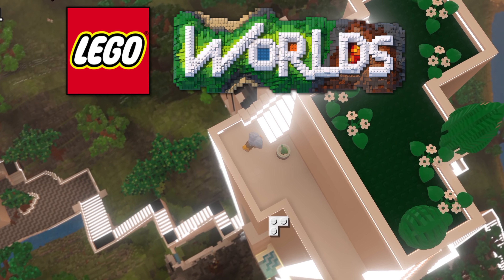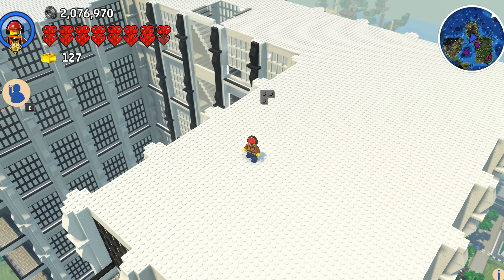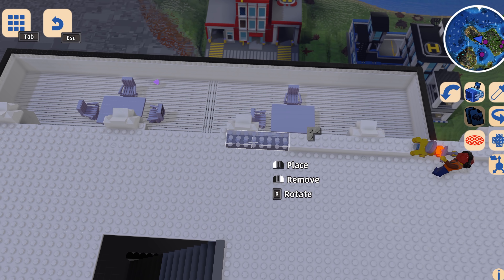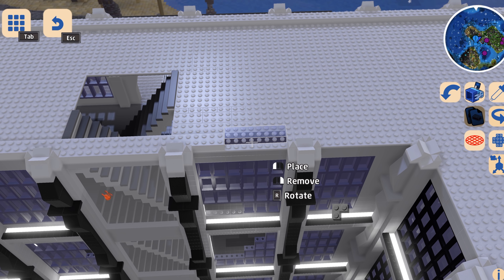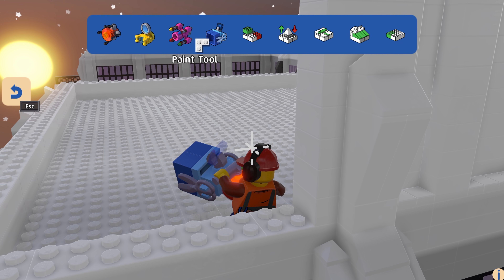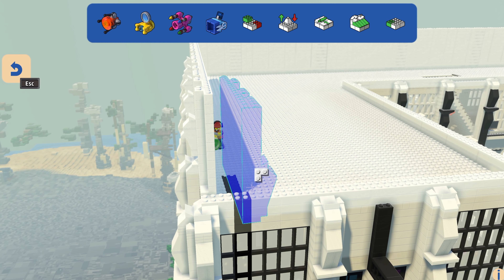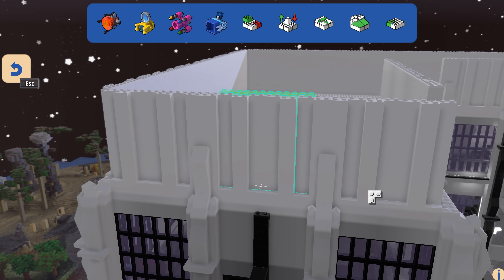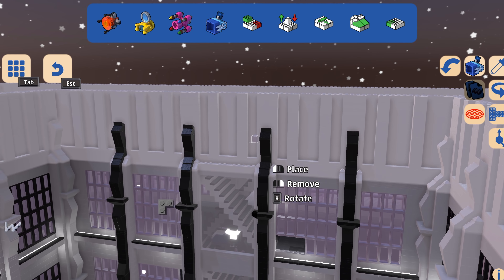High Rise Hotel Part 16: Adding Detail to the top of the Hotel! Designing and Building in LEGO World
Building in Lego Worlds is easy and fun once you get the hang of it. Max gives you his best tips for designing and building an awesome beach house in this episode.

Join the community and create your own free DesignerSlashGamer account to hear all about new projects, get sneak peaks, connect with other viewers, and help shape the future of the channel!

About Lego Worlds:
EXPLORE. DISCOVER. CREATE. TOGETHER. LEGO® Worlds is an open environment of procedurally-generated Worlds made entirely of LEGO bricks which you can freely manipulate and dynamically populate with LEGO models. Enter special codes to unlock characters. Create anything you can imagine one brick at a time, or use large-scale landscaping tools to create vast mountain ranges and dot your world with tropical islands. Drop in prefabricated structures to build and customize any world to your liking. Explore using helicopters, dragons, motorbikes or even gorillas and unlock treasures that enhance your gameplay. Watch your creations come to life through characters and creatures that interact with you and each other in unexpected ways. In LEGO Worlds, anything is possible!